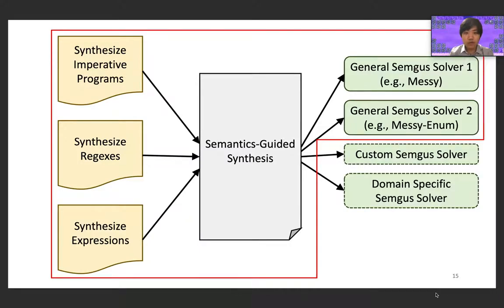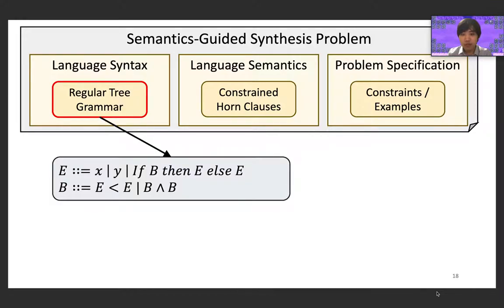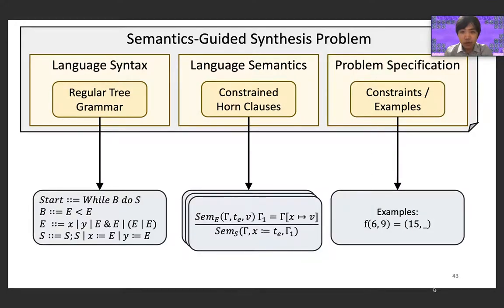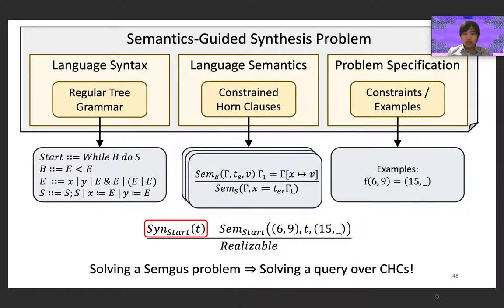[POPL 2021] Semantics-Guided Synthesis (full)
Jinwoo Kim (University of Wisconsin-Madison)
Loris D'Antoni (University of Wisconsin-Madison, USA)
Qinheping Hu (University of Wisconsin-Madison, USA)
Thomas Reps (University of Wisconsin-Madison, USA)

This paper develops a new framework for program synthesis, called semantics-guided synthesis (SemGuS), that allows a user to provide both the syntax and the semantics for the constructs in the language. SemGuS accepts a recursively defined big-step semantics, which allows it, for example, to be used to specify and solve synthesis problems over an imperative programming language that may contain loops with unbounded behavior. The customizable nature of SemGuS also allows synthesis problems to be defined over a non-standard semantics, such as an abstract semantics. In addition to the SemGuSframework, we develop an algorithm for solving SemGuS problems that is capable of both synthesizing programs and proving unrealizability, by encoding a SemGuS problem as a proof search over Constrained Horn Clauses: in particular, our approach is the first that we are aware of that can prove unrealizabilty for synthesis problems that involve imperative programs with unbounded loops, over an infinite syntactic search space. We implemented the technique in a tool called MESSY, and applied it to both SyGuS problems (i.e., over expressions) and synthesis problems over an imperative programming language.